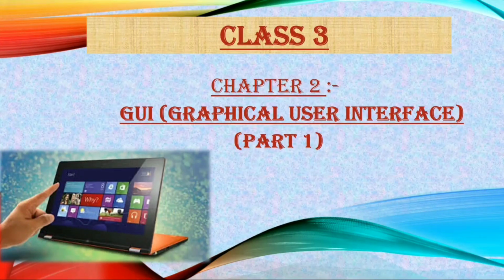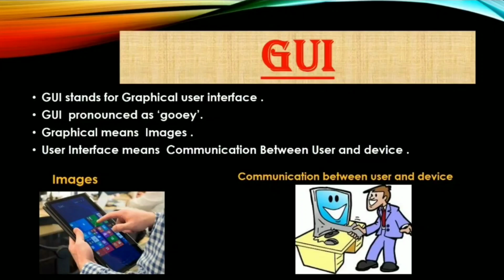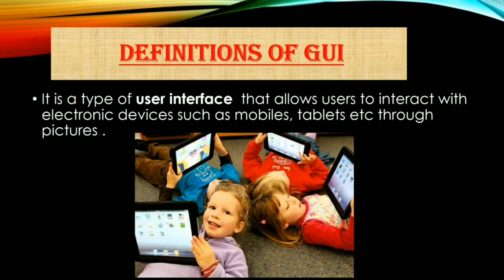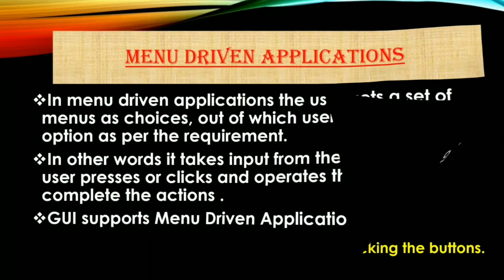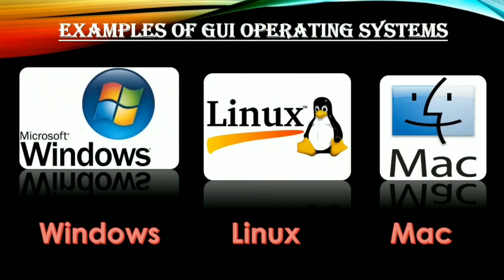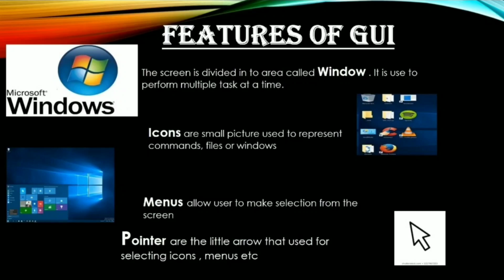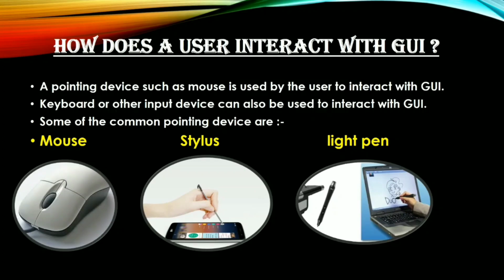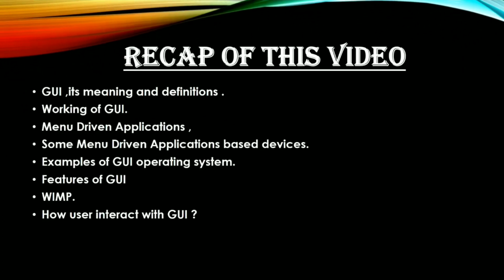Class 3|| Chapter 2:-GUI || (part 1)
What is GUI and working of GUI